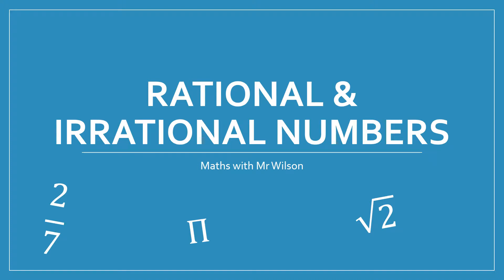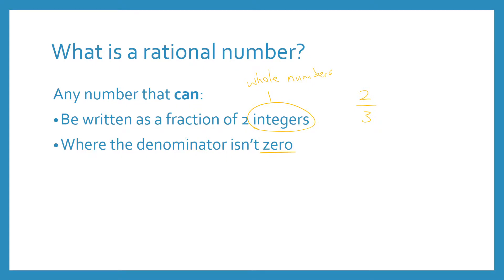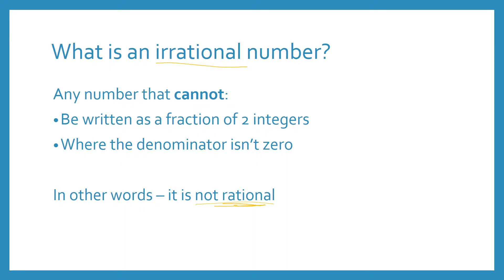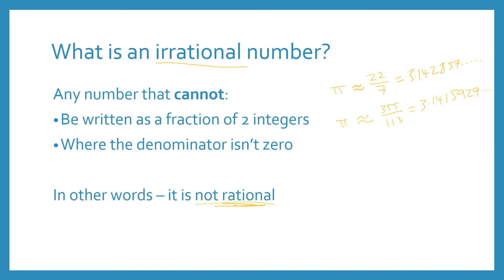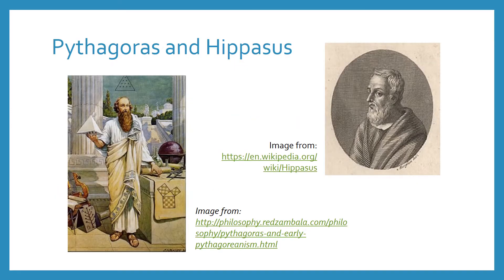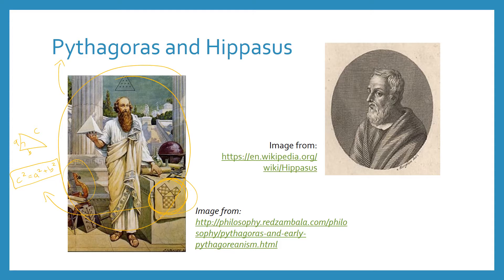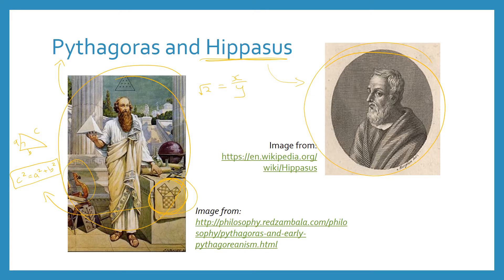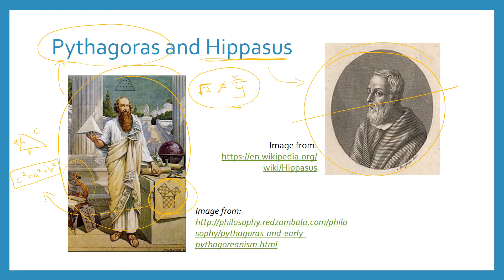Rational & Irrational Numbers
A short video describing rational and irrational numbers.